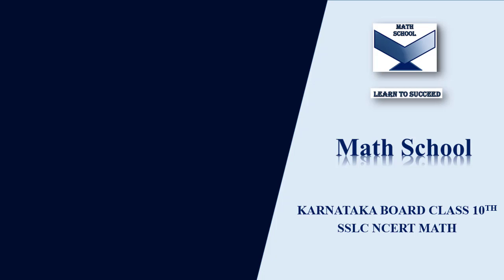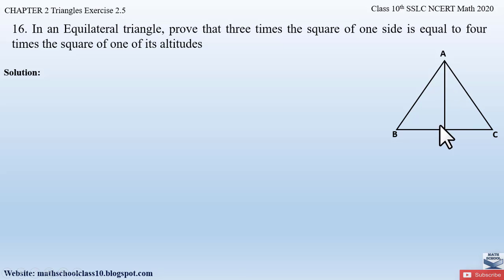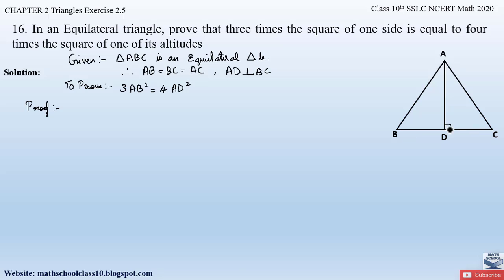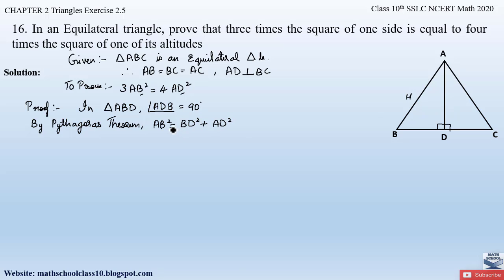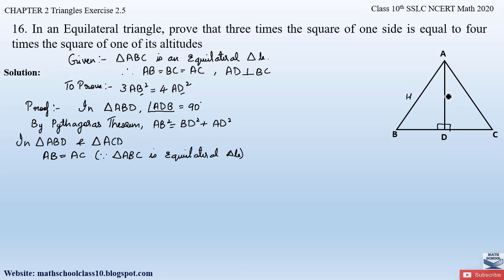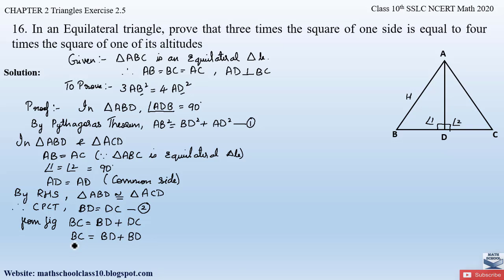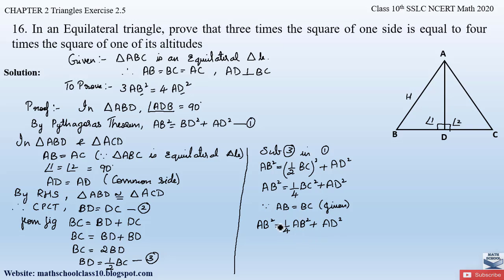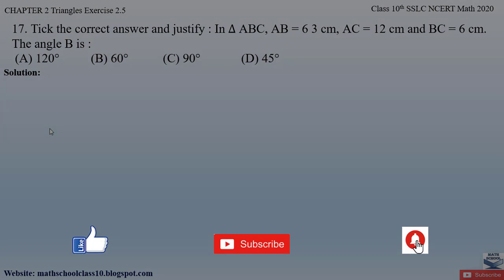Triangles | class 10 chapter 2 Exercise 2.5 Question 16 | Karnataka Board SSLC NCERT Math 2020